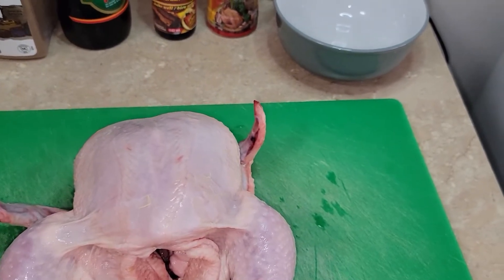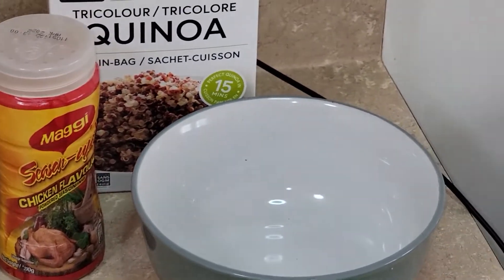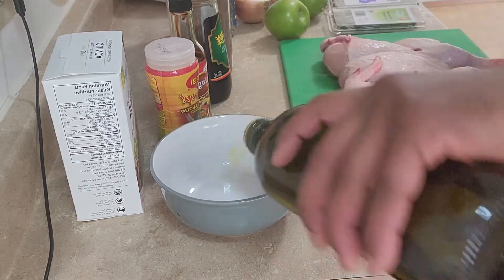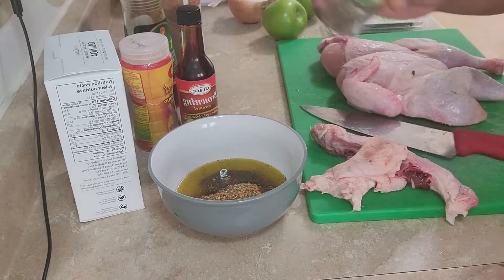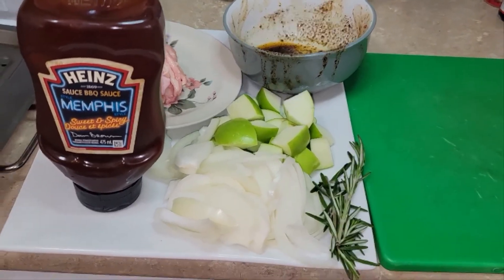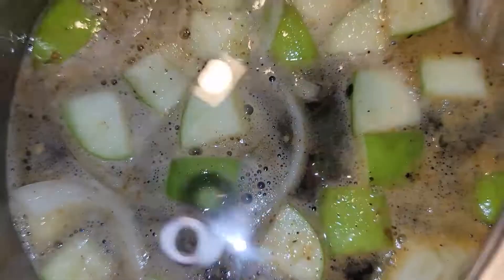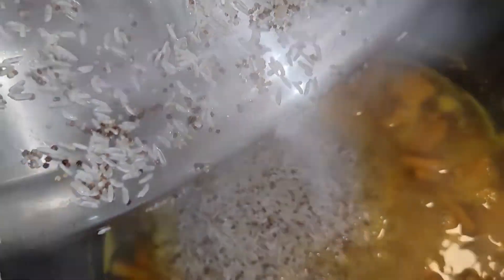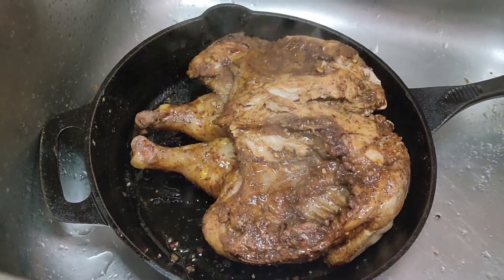Spotch Cock Chicken and Quinoa Rice